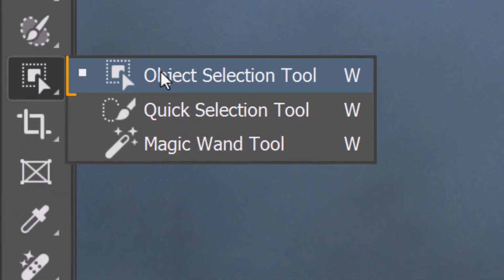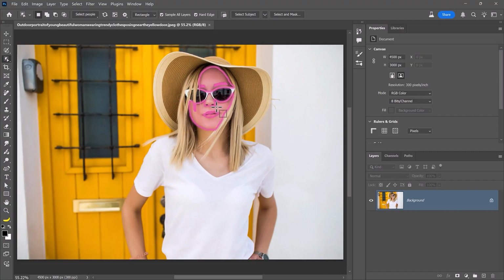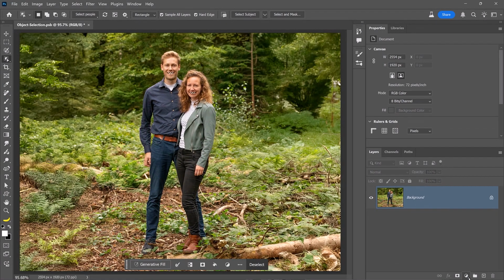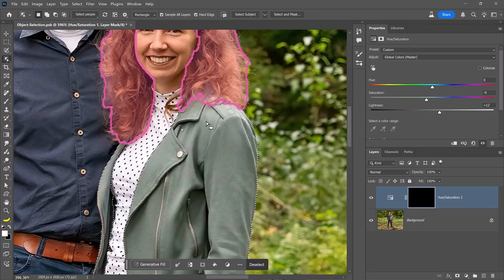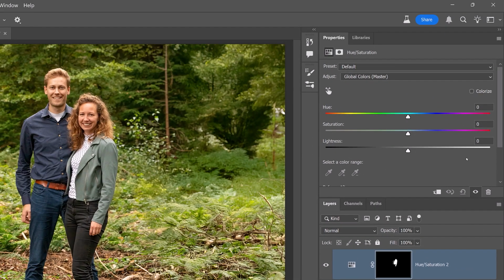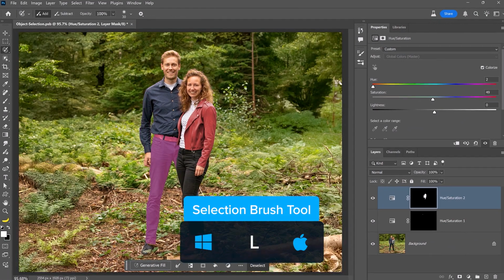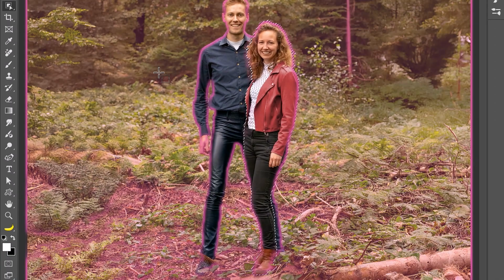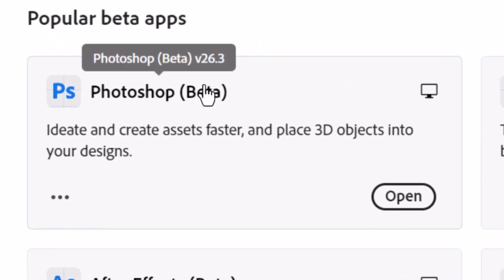NEW Photoshop Tool Selects Body Parts in 1 Click (It’s Wild)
Photoshop just got a game-changing upgrade—select faces, clothes, accessories, and more with one click!

If you’ve ever struggled with messy selections or complex masking, this new tool in Photoshop Beta solves it instantly.

With 21 detectable attributes, this powerful update enables you to refine portraits with just one click.

It's my preferred tool for creating selections in my professional projects.

🛠️ Here’s what you’ll learn:
✔️ How to use “Select People” to isolate facial features, clothing, and body parts
✔️ Combine auto-select with adjustment layers, masking, and Generative Fill
✔️ A pro trick to subtract objects *from* your selection with precision

📘 INDEX - Object Selection Tool's Select People Button
00:00 - Introduction
00:50 - Selecting everyone in the photo and common attributes.
01:27 - Selecting a single person's attributes
02:54 - Selecting multiple attributes & Gen Fill
03:37 - Subtract attributes from a selection